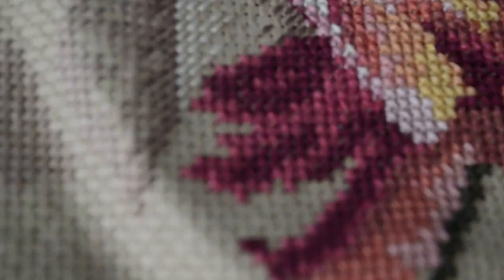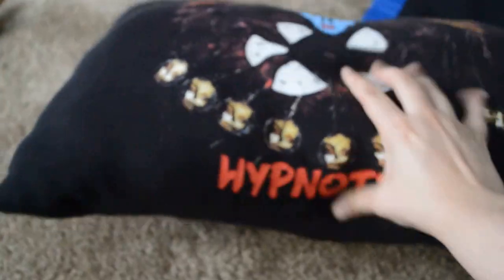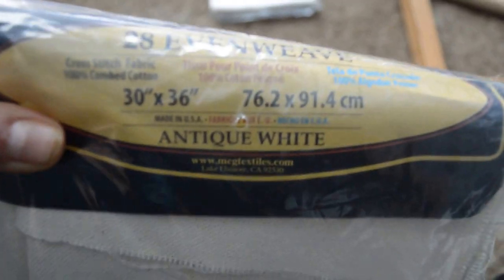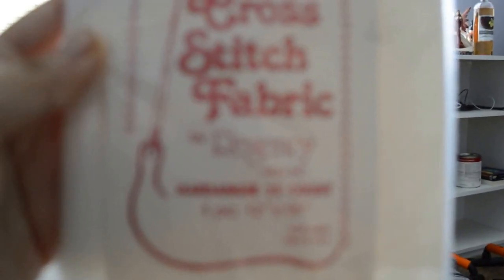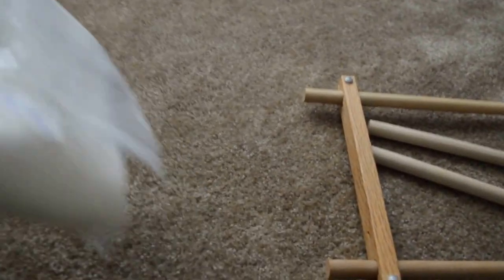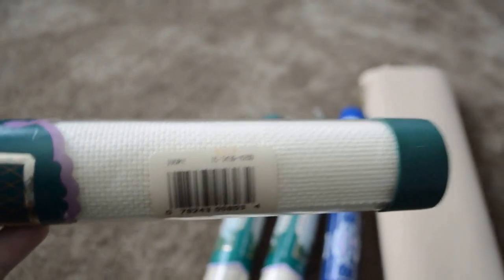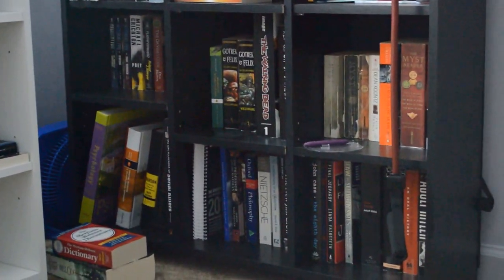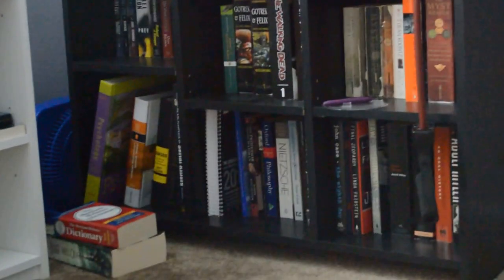Final September Haul and WIPs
Sorry for the lateness, I've been having annoying upload issues along with internet issues. Everything here was purchased. Gifted awesomness might come someday.

 I don't use Facebook, but this page is all I could find for Another Chance

Lancaster Creative Reuse

LCR is mostly a craft secondhand store. This store has anything from sewing machines to embroidery floss (even DMC for 20 cents each or by the small bags!!) to plastic canvas.

The System of a Down pillow was made with an old hoodie. I didn't want to see it getting thrown away, so I refurbished it into a nice pillow for my boyfriend. I used the straight stitch on a Singer sewing machine.I haven't gotten any progress done on Starry Night due to my school schedule and need of a magnifier. I can't wait to get these classes over with!